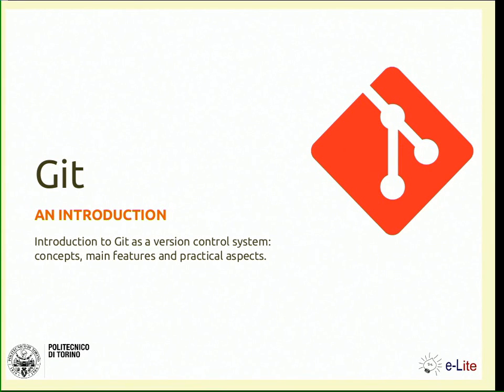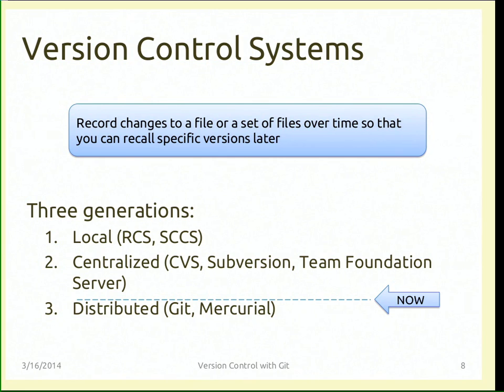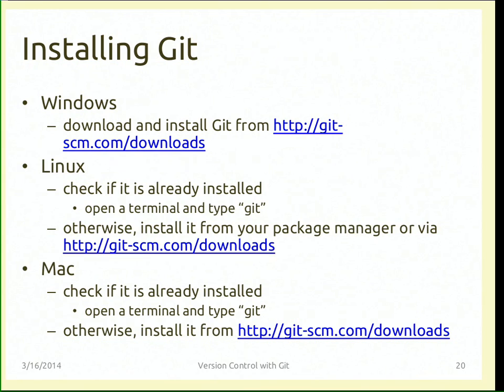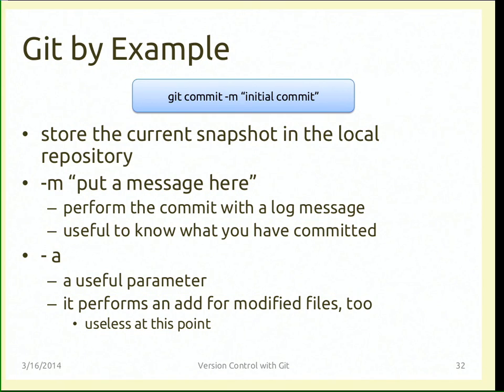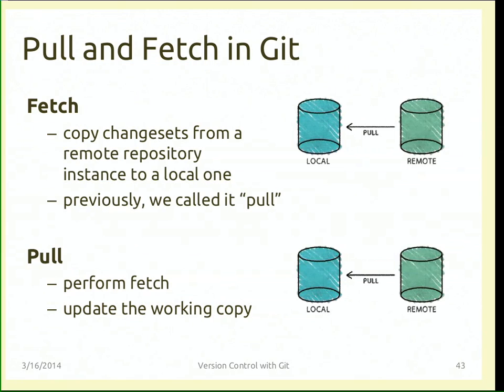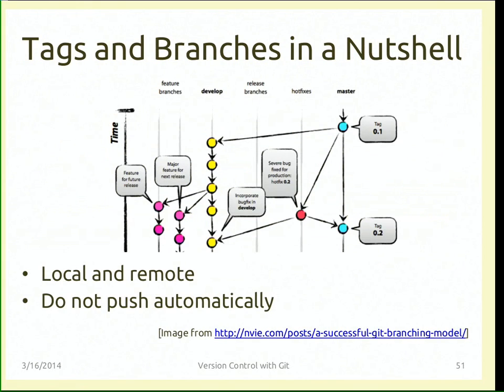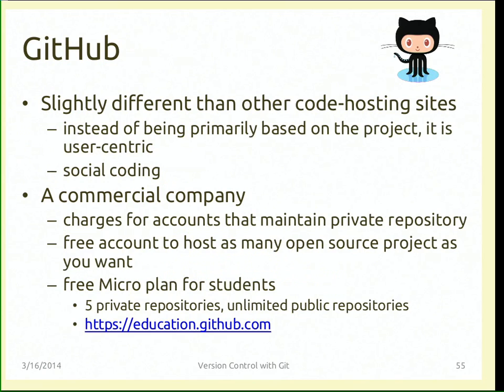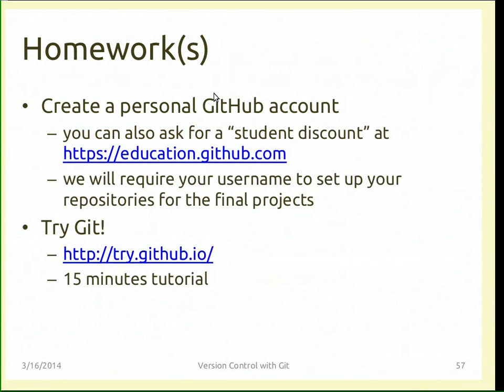Lecture 07 - Version Control with Git - Ambient Intelligence 2014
Course: Ambient Intelligence, year 2014
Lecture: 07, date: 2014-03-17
Teacher: Luigi De Russis